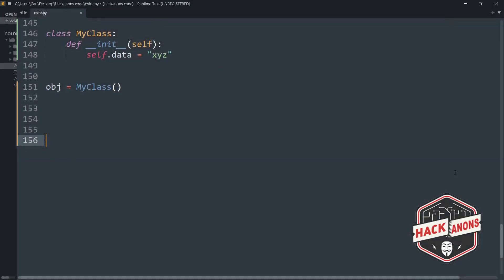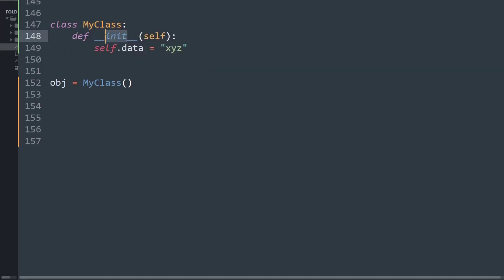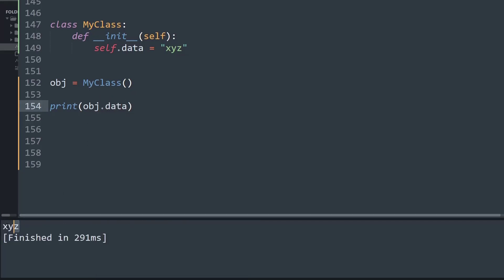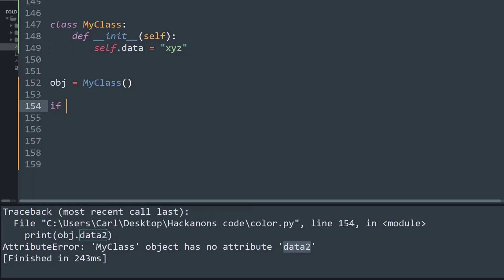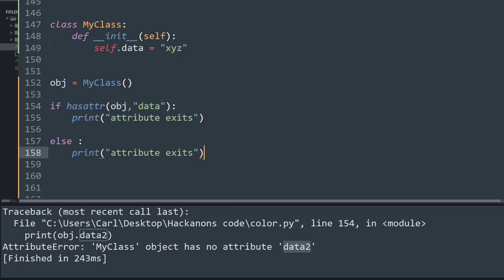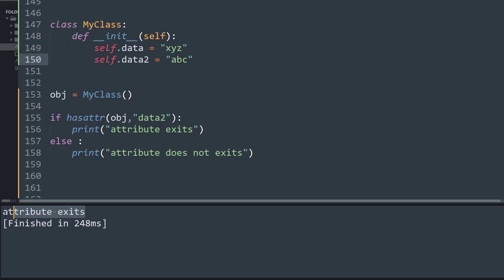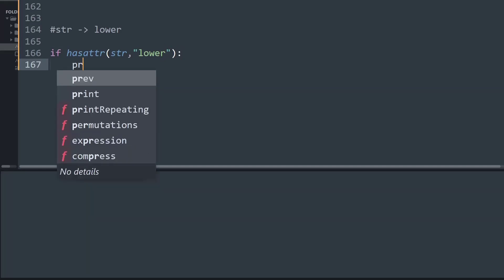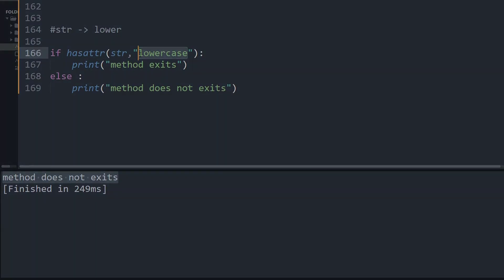Find attributes of an object in Python